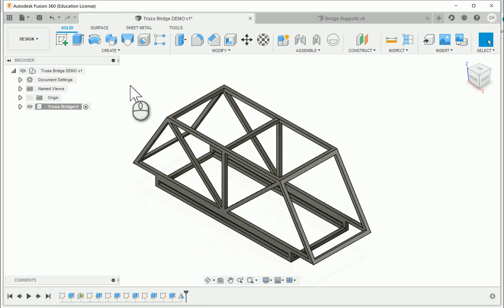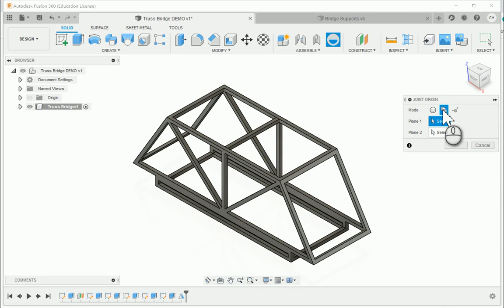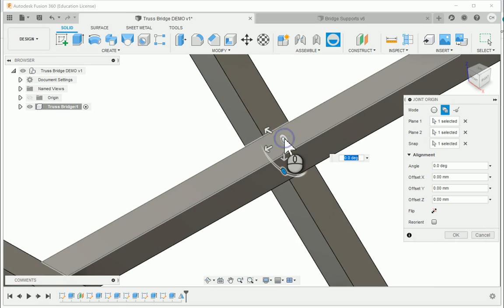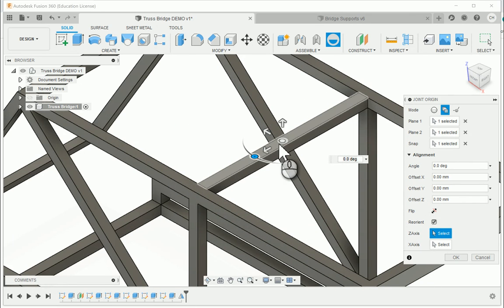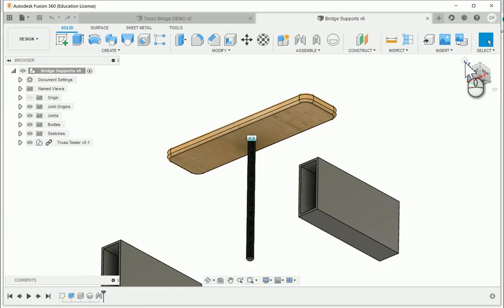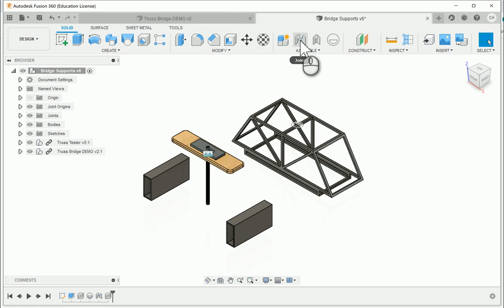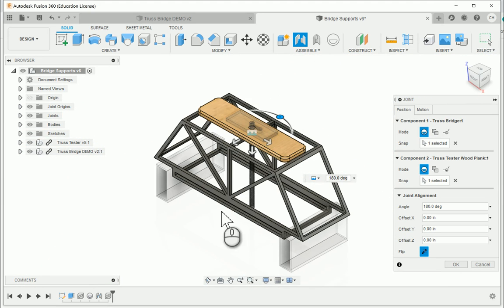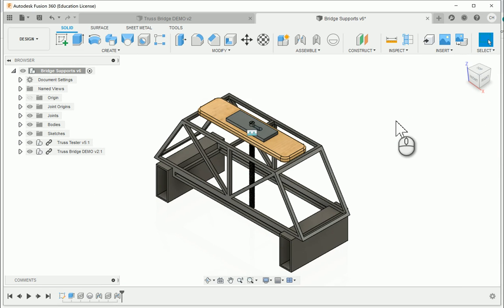Placing the Bridge in the Support File